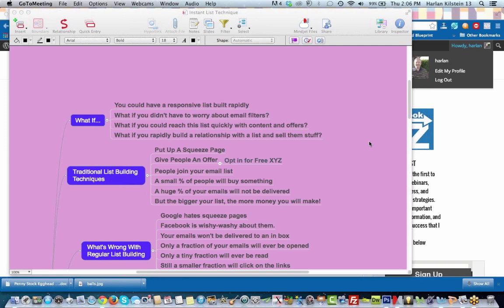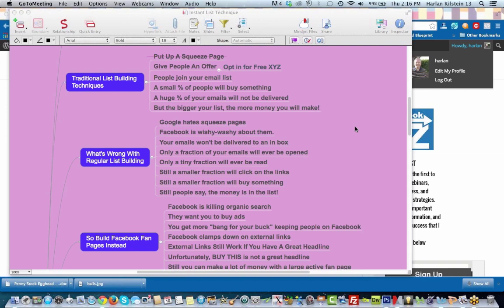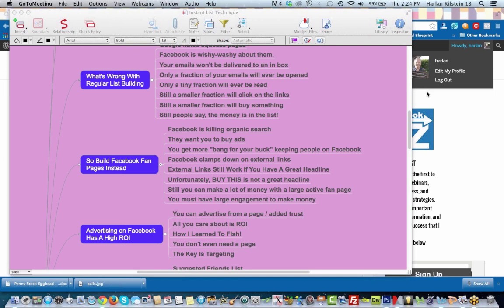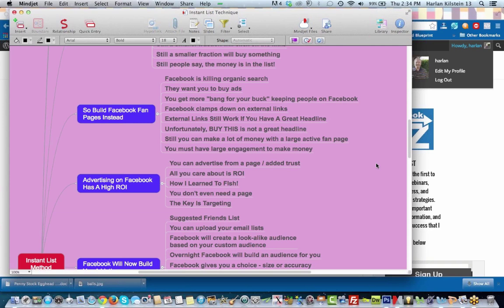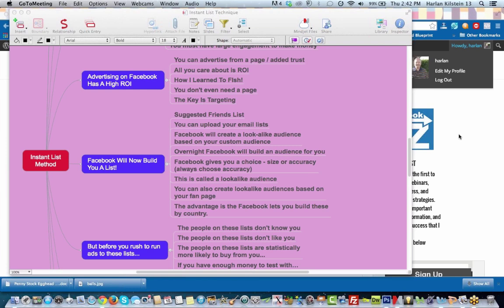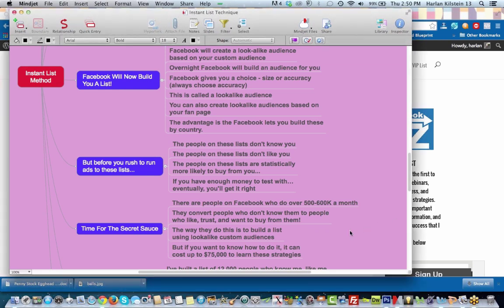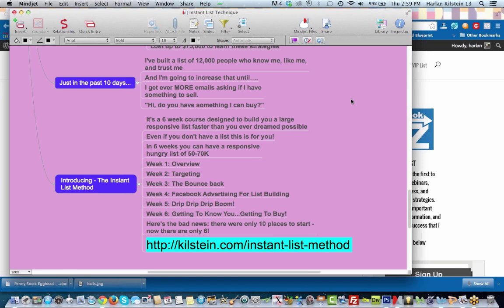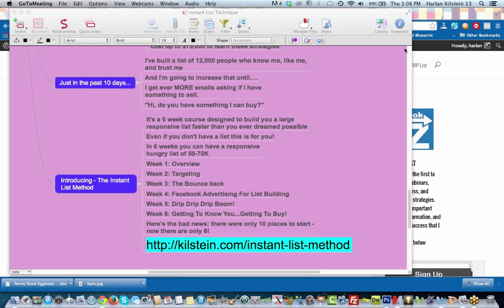Instant List Method